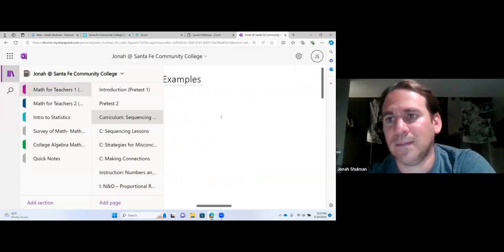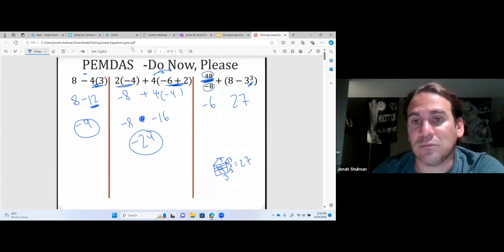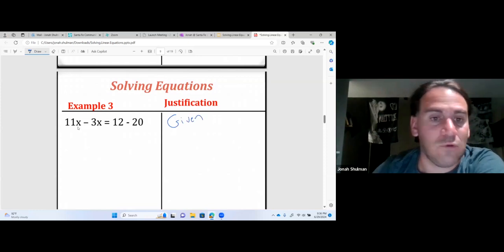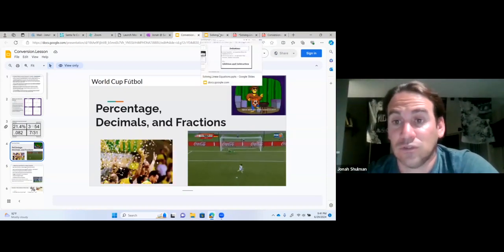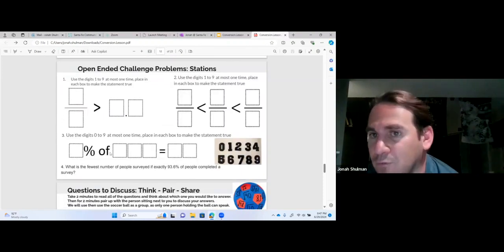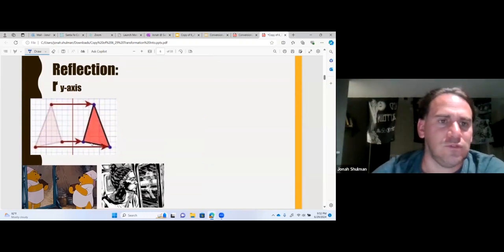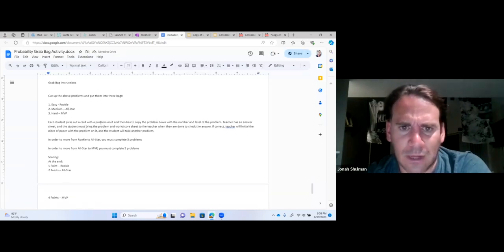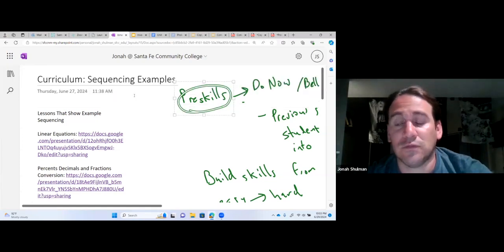Math for Teachers - Curriculum Sequencing Examples in Lessons